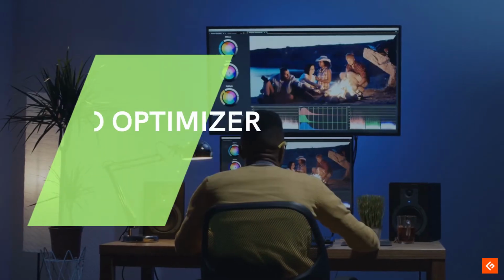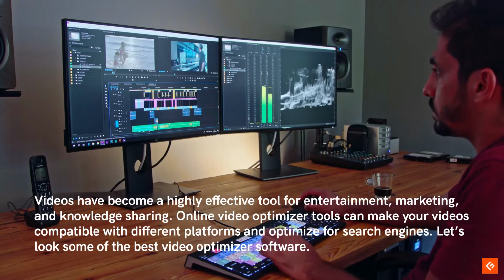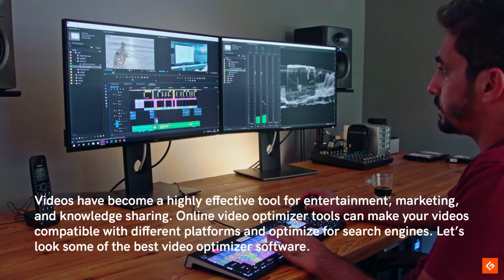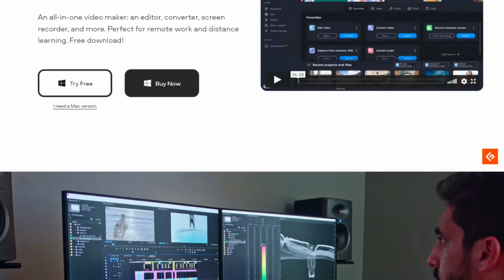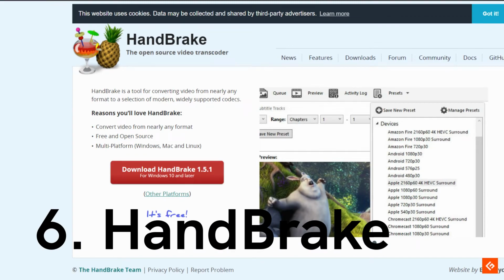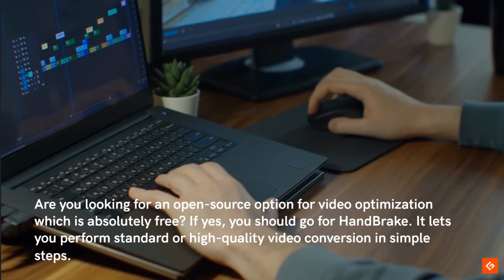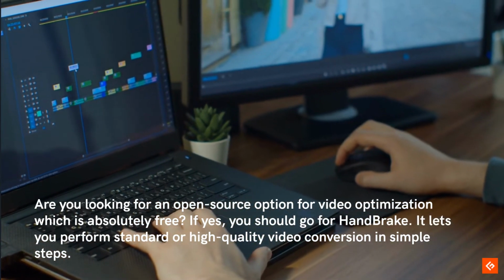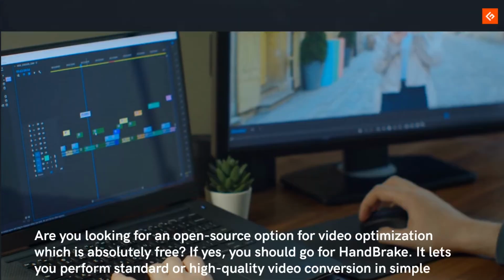Best Video Optimizer Software [Free/Paid]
1.    Movavi
2.    Ashampoo
3.    Show
4.    TubeBuddy
5.    Vidooly
6.    HandBrake